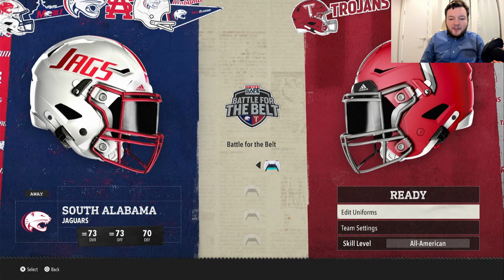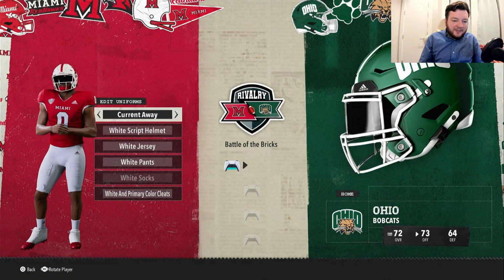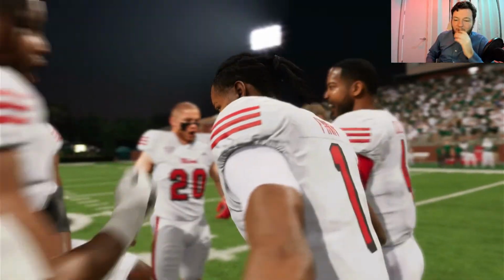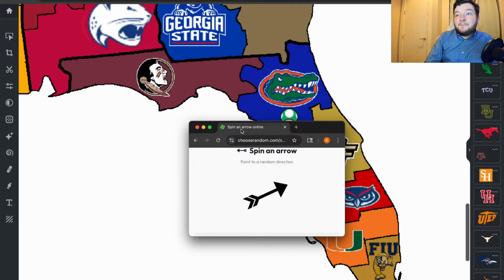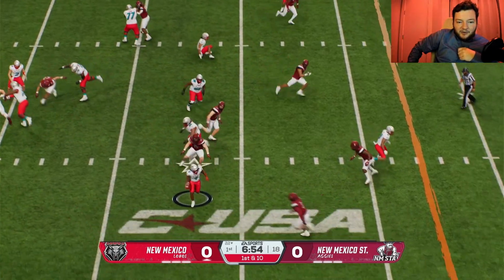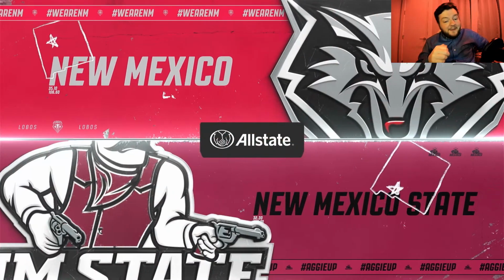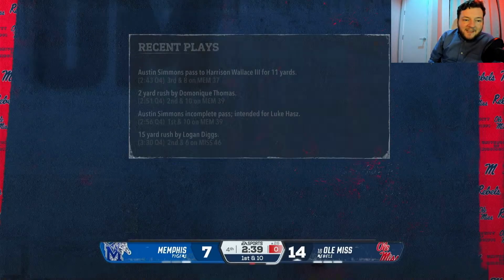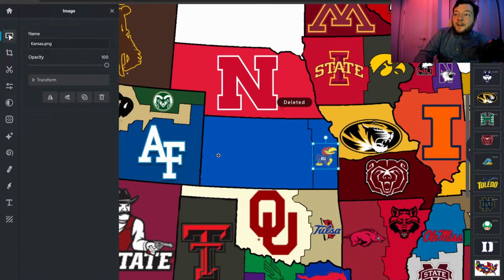CFB 26 Imperialism: WEEK TWO